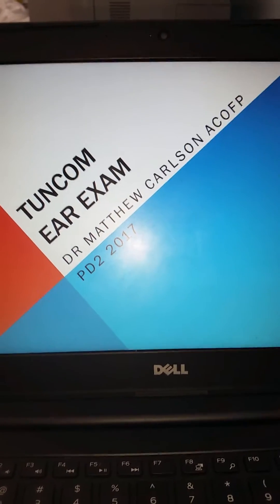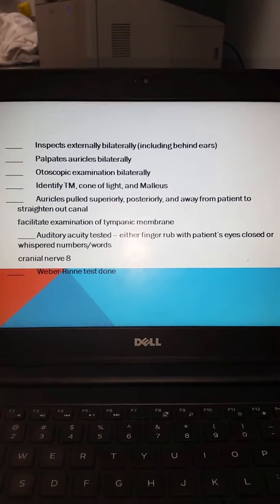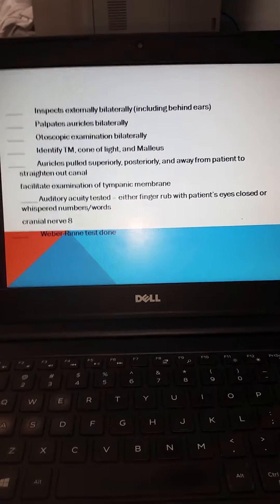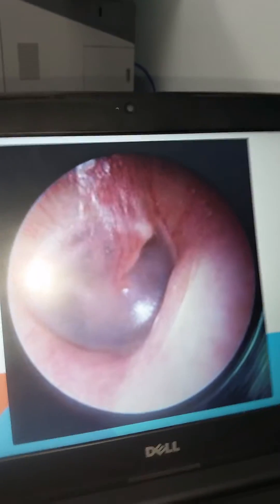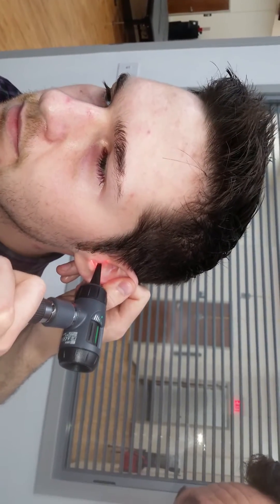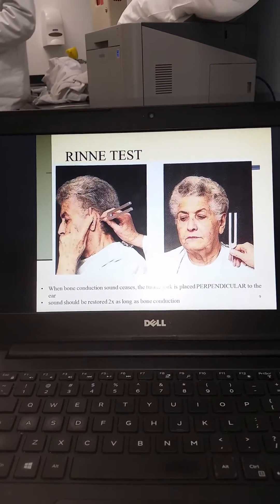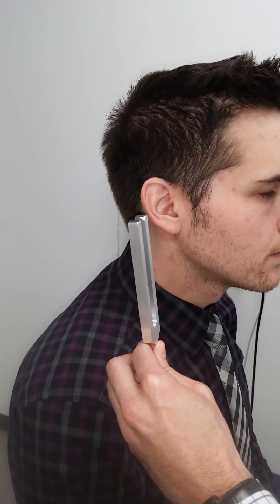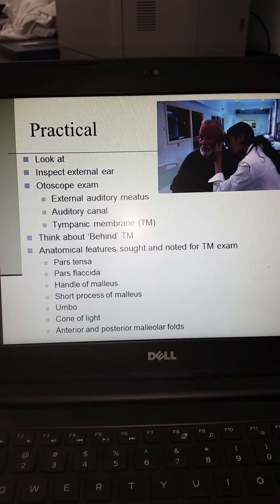How to Perform an Ear Exam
Learn how to properly perform an ear exam in this short video from Touro University Nevada's College of Osteopathic Medicine. This Examination includes the external and internal structures of the ear with an otoscope examination.